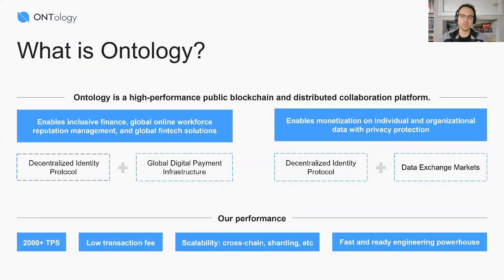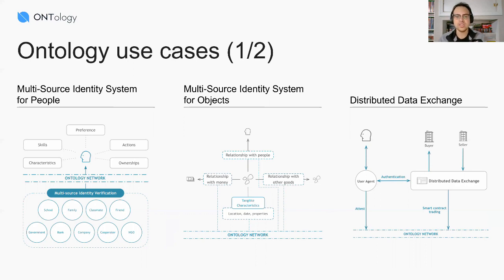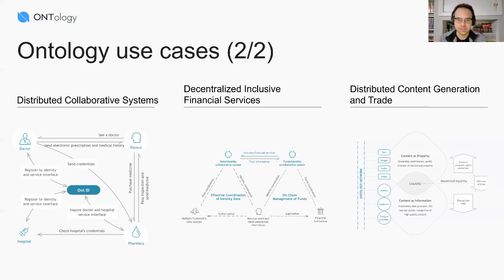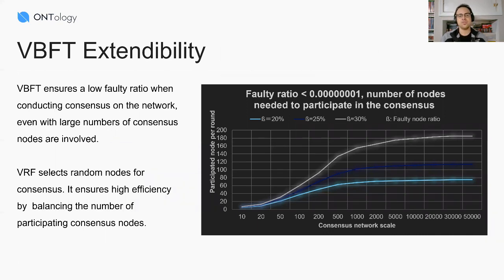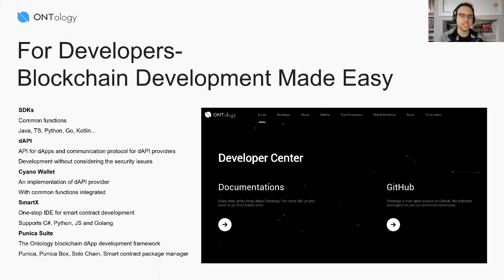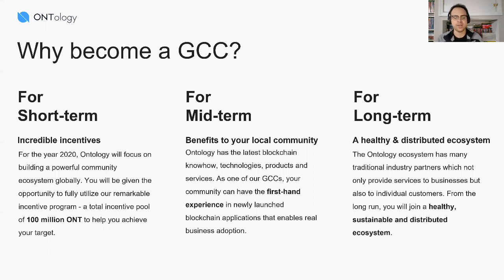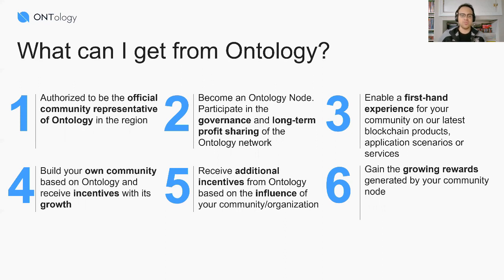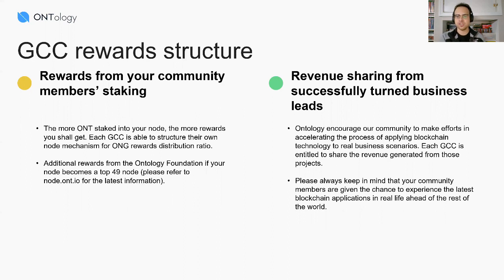Erick Pinos - Developing the Ontology Ecosystem with a Global Talent Pool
Trying to figure out how we are developing the Ontology ecosystem? Find your answer by watching this video from the online summit hosted by Wanchain and Finnexus.

Ontology is a high-performance public blockchain and distributed collaboration platform. Architected in Asia with global teams, Ontology’s unique infrastructure supports robust cross-chain collaboration, Layer 2 scalability and includes a suite of decentralized identity (DID) and data sharing protocols to enhance the speed, security, and trust that are fundamental to enhanced global cooperation among businesses. These characteristics are particularly important for future global collaboration with on-chain and off-chain scenarios.